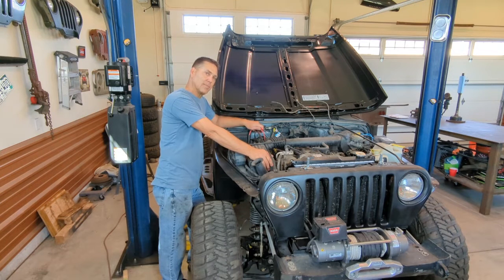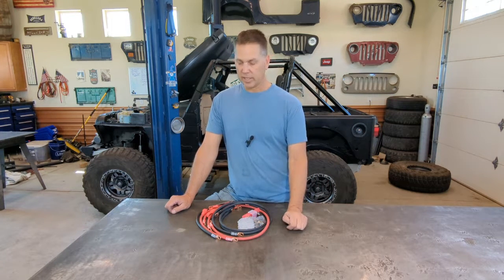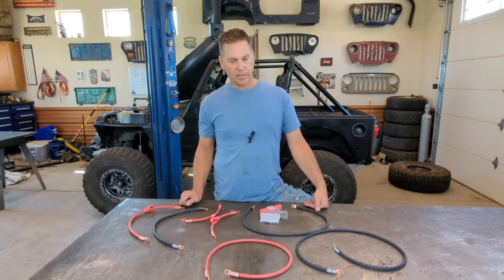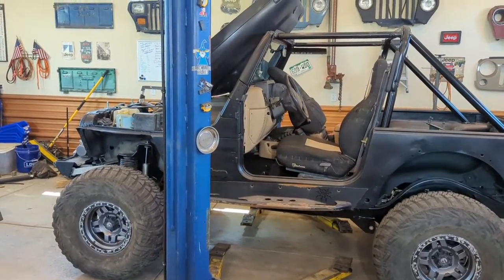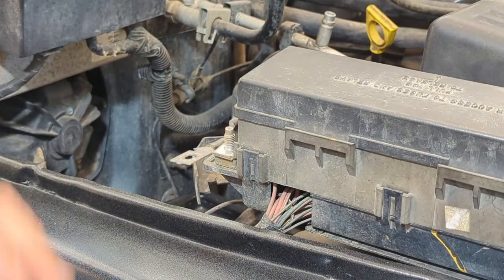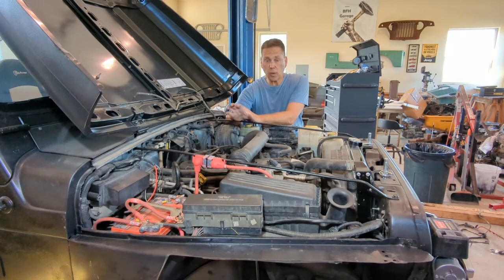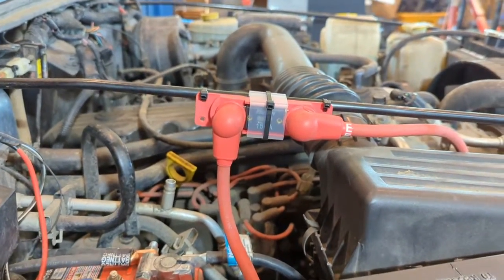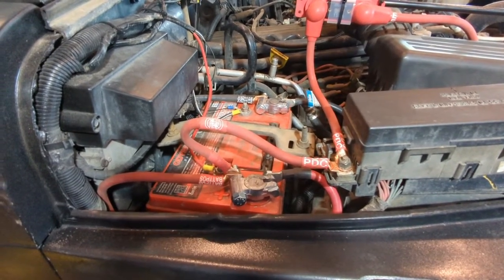All New Battery Cables from jeepcables.com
This is a simple review on the cables by jeepcables.com

Content: The Channel provides automotive-related content, including but not limited to repair guides, maintenance tips, product reviews, and general information. The information presented on the Channel is based on the personal opinions and experiences of the Channel's creator and contributors. However, the Channel makes no representations or warranties of any kind, express or implied, about the completeness, accuracy, reliability, suitability, or availability of the information, products, or services mentioned. The content is provided for informational and entertainment purposes only and should not be considered professional advice.
Personal Responsibility: The Channel encourages responsible automotive practices. However, any actions or decisions you take based on the information provided on the Channel are solely your responsibility. The Channel cannot be held liable for any damages, injuries, or losses that may occur as a result of following or implementing any information or advice presented on the Channel. Always exercise caution, consult professionals, and adhere to safety guidelines when working on or modifying vehicles.
Third-Party Content and Links: The Channel may include links to third-party websites, products, or services. These links are provided for convenience and informational purposes only. The Channel does not endorse or have control over the content, products, or services offered by third parties. Accessing or using third-party content is at your own risk, and the Channel shall not be responsible for any damages, losses, or issues arising from such content.
Intellectual Property: All intellectual property rights, including copyrights, trademarks, and any other proprietary rights, in and to the Channel's content (including videos, images, graphics, logos, and text) are owned by or licensed to the Channel. You may not reproduce, distribute, modify, display, perform, or otherwise use any content from the Channel without obtaining prior written consent from the Channel.
It is your responsibility to review this disclaimer periodically for any changes. Your continued use of the Channel after modifications to this disclaimer will constitute your acknowledgment and acceptance of the modified terms.
Governing Law: This disclaimer shall be governed by and construed in accordance with the laws of the jurisdiction in which the Channel operates. Any disputes arising out of or in connection with this disclaimer shall be subject to the exclusive jurisdiction of the courts in that jurisdiction.